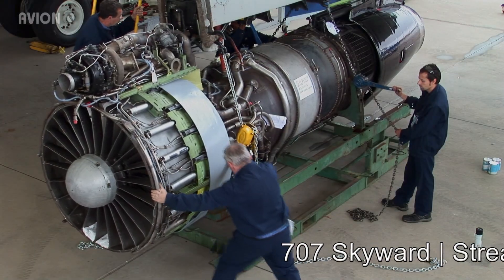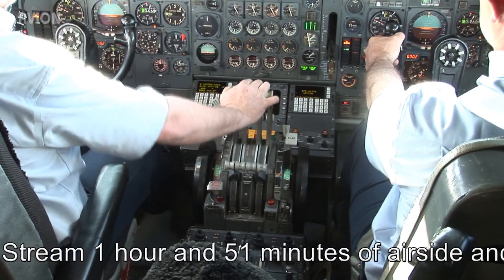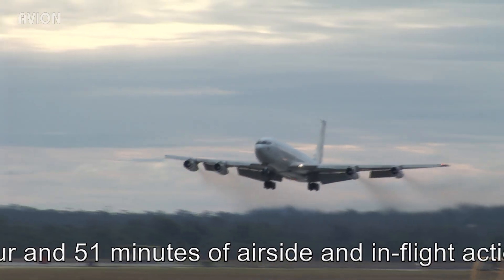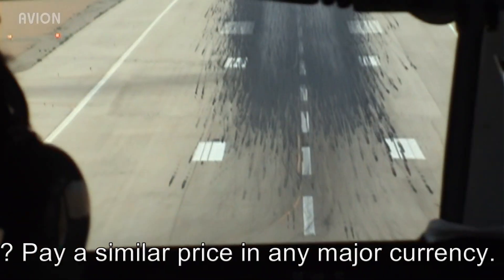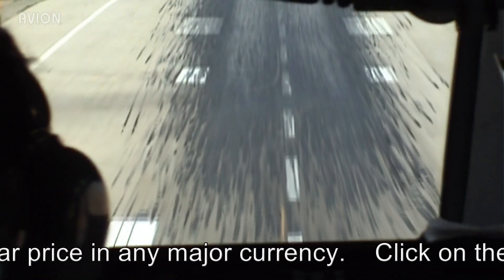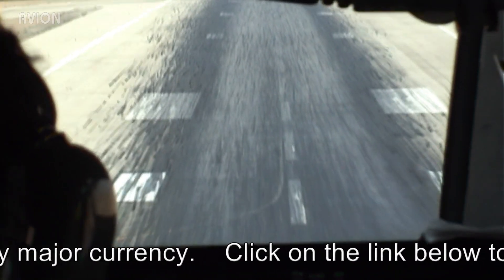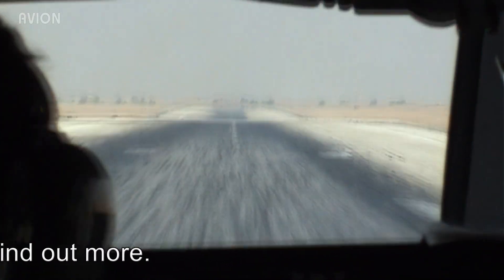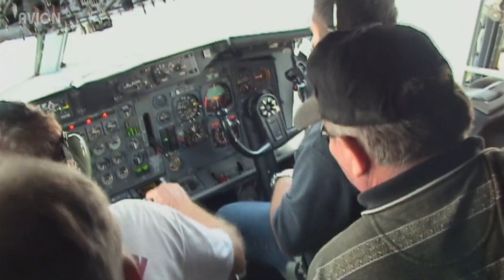707 Skyward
to stream this one hour and 51 minute video taking you through the re-engining and flight testing of an ex-RAAF 707 and then it's dramatic flight back to the UK via the Maldives and Cairo.  All for as little as the cost of a chain store coffee! Do watch in HD.